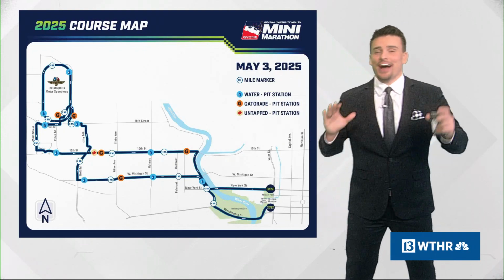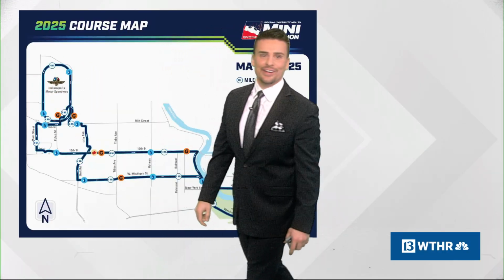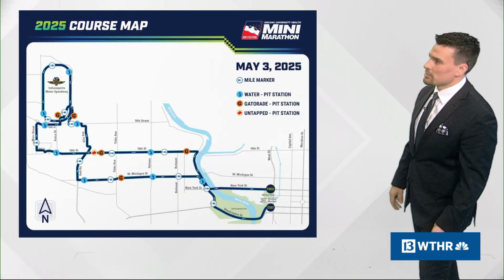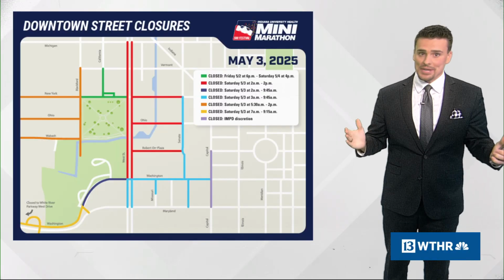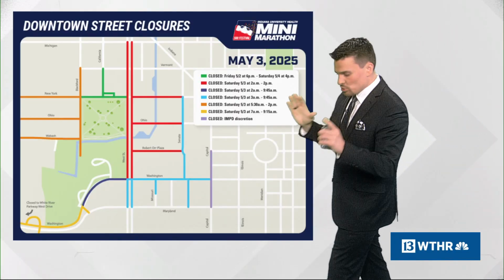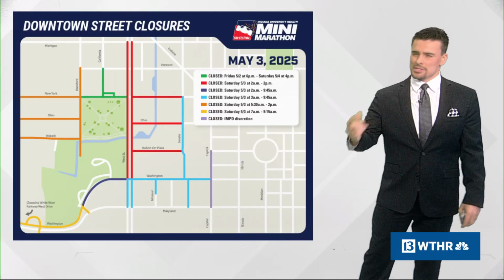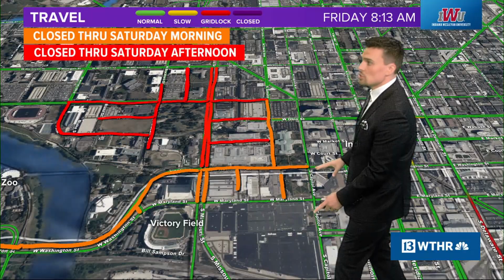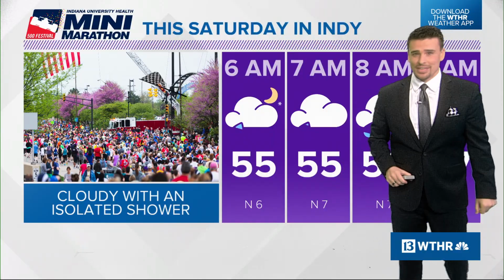Downtown Indianapolis and Speedway road closures | 2025 Mini-Marathon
Races will begin after 7:30AM for the IU Health 500 Festival Mini Marathon, with road closures from Friday night through Saturday afternoon.

-13News Meteorologist Matt Standridge